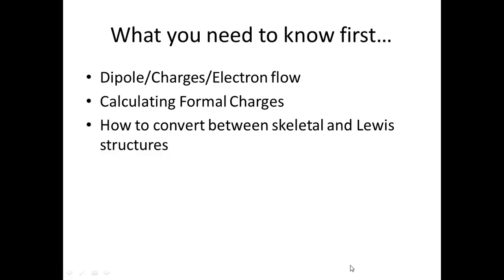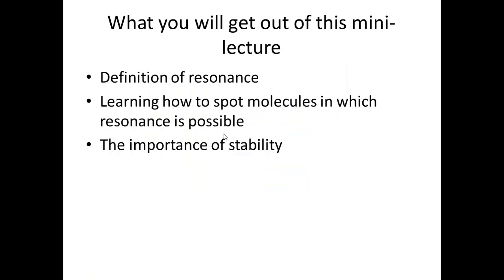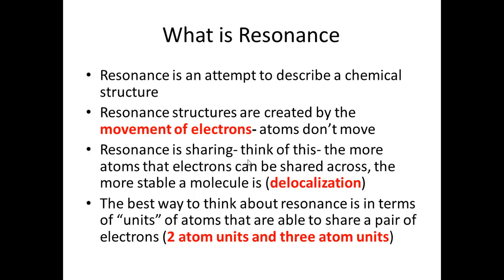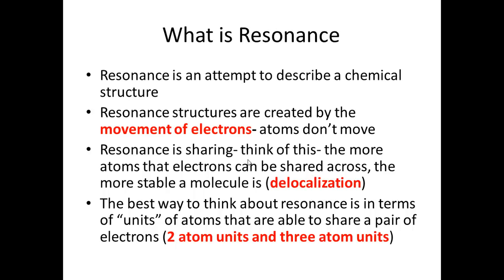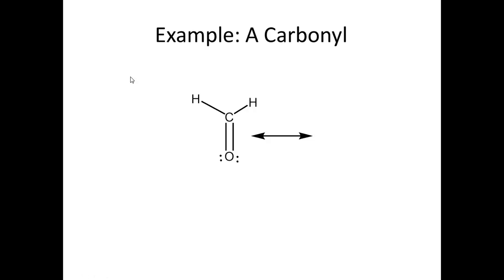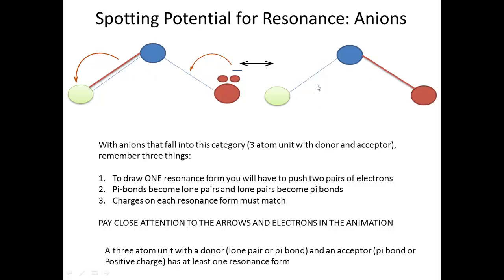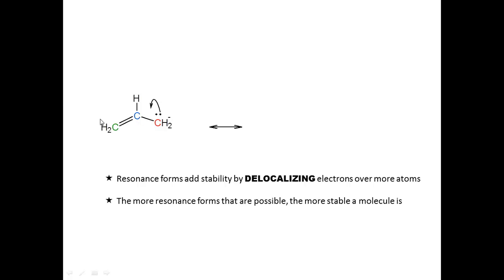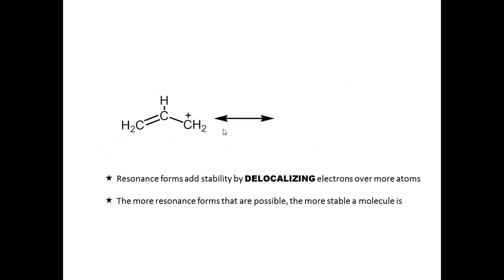Resonance 1 SU13 Classroom Flip Experiment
Resonance mini-lecture for SUMMER 2013 Classroom Flip experiment